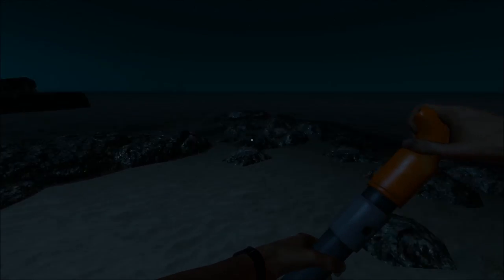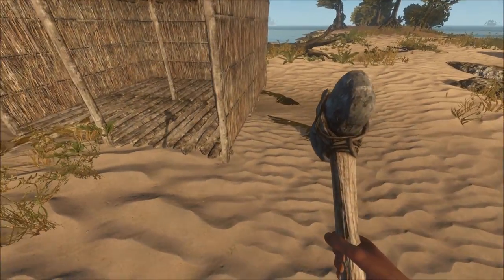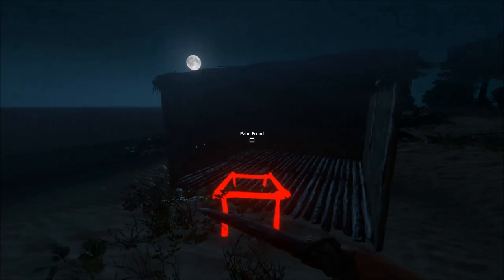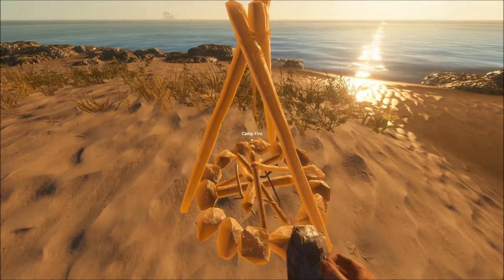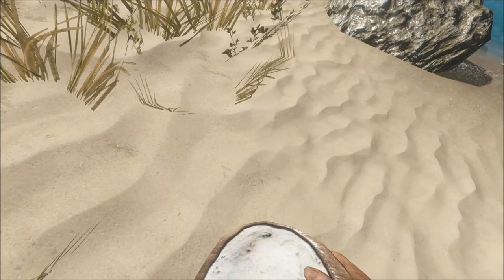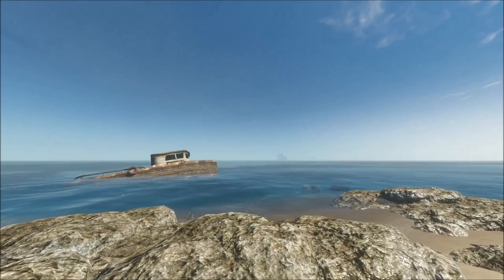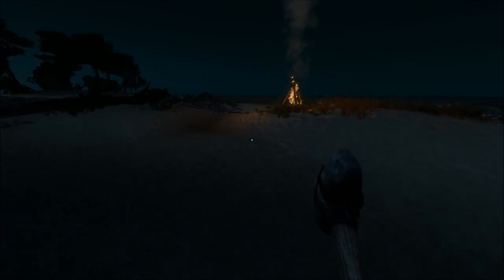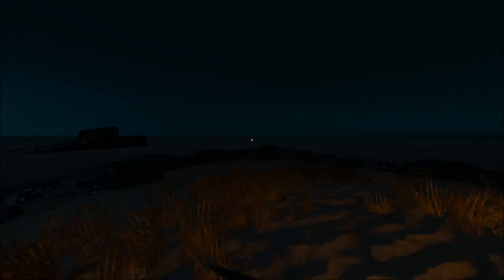Crafting/Building Guide - Stranded Deep - BIG Foundation/Houses - Tree Respawn - Fire Refuel - Raft